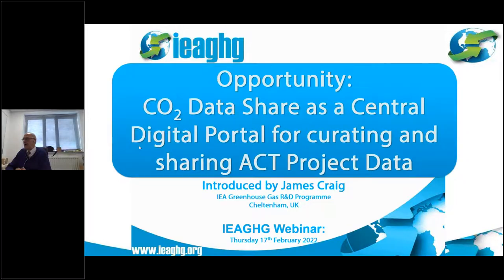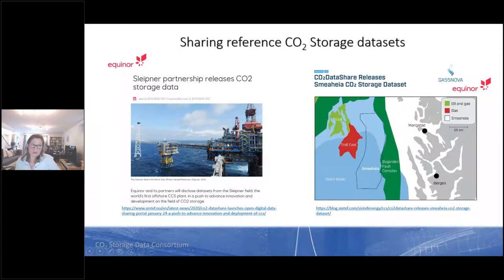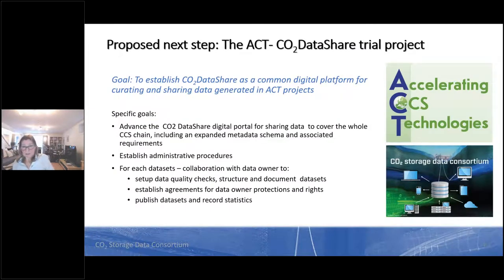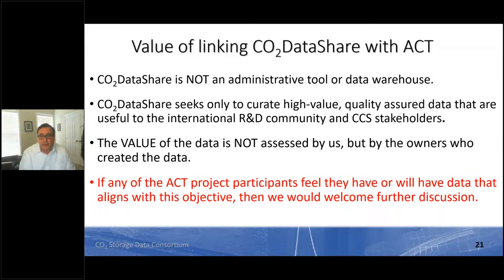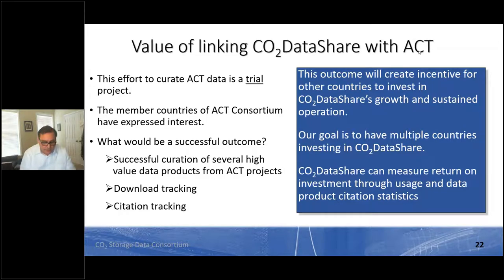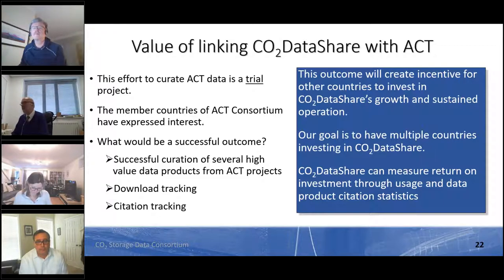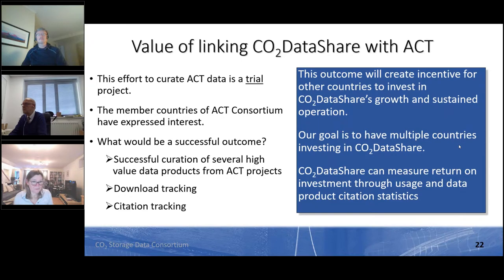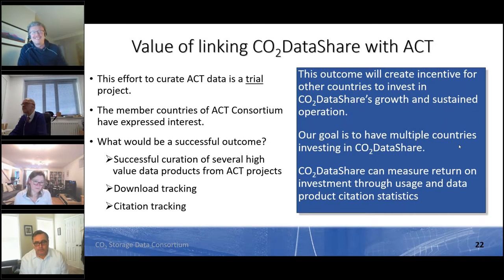17 February 2022: ACT CO2DataShare Event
An information webinar on CO2DataShare held on 17 February 2022. In the webinar, attendees were told what CO2 DataShare is, what we mean by “data”, and why we think the curation of data for sharing to the international community of CCS stakeholders has great value. They also heard from data owners who are currently sharing their data on CO2 DataShare, and wrapped up the webinar by answering questions.